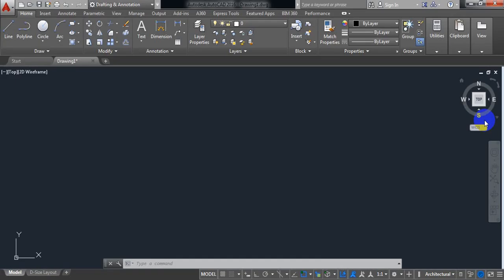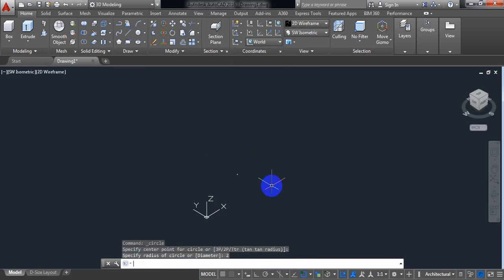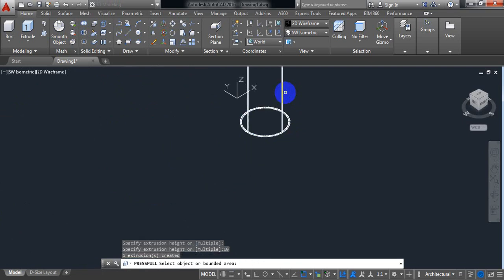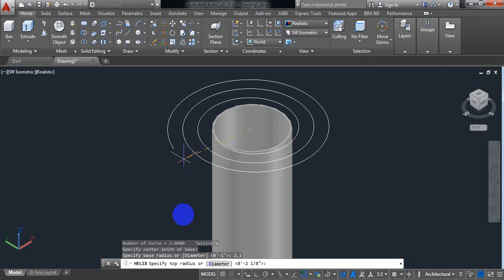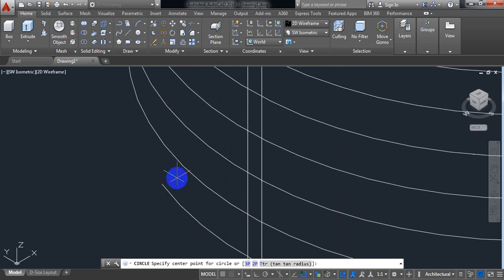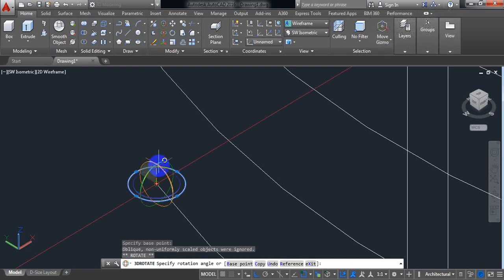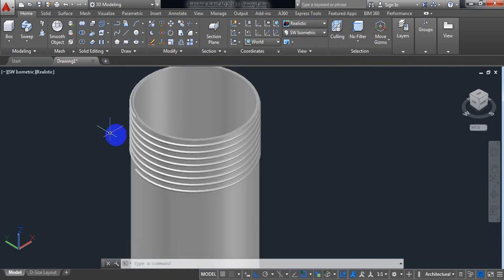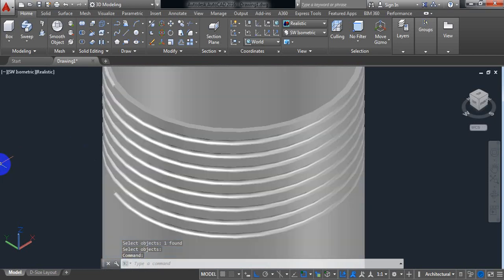AutoCAD tutorial - how to make thread outside of a pipe